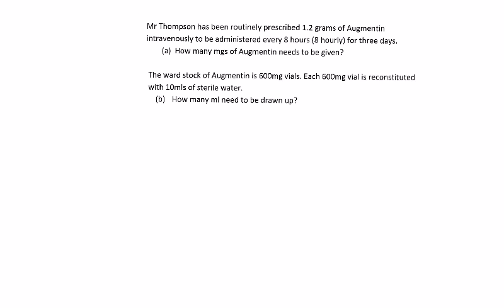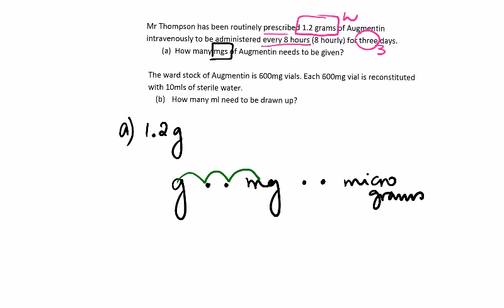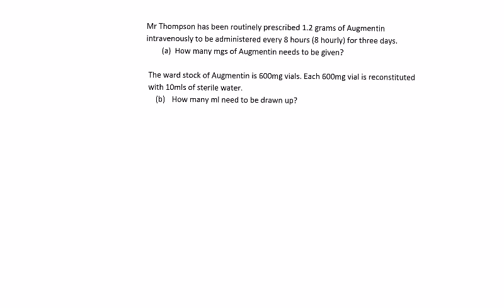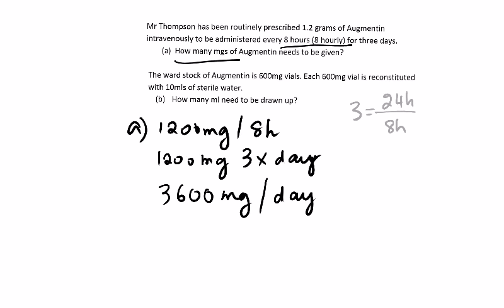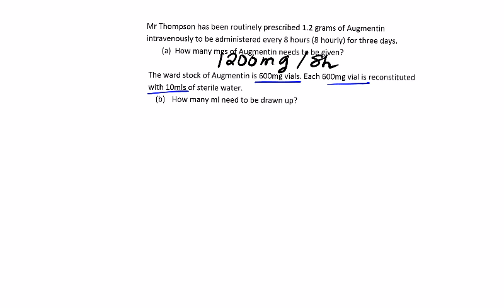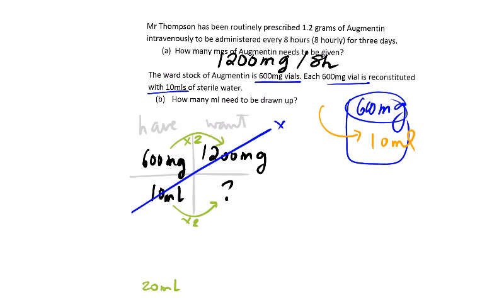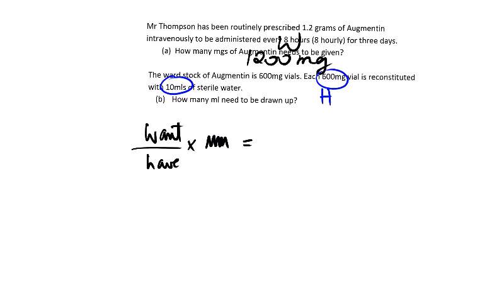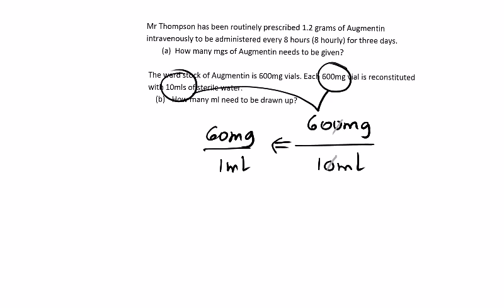Volume Concentration from Reconstitution